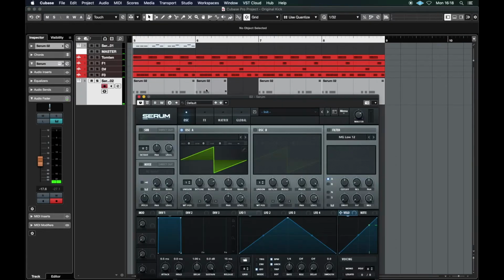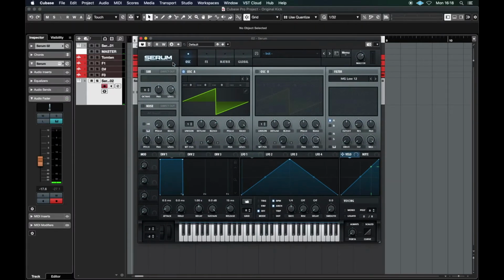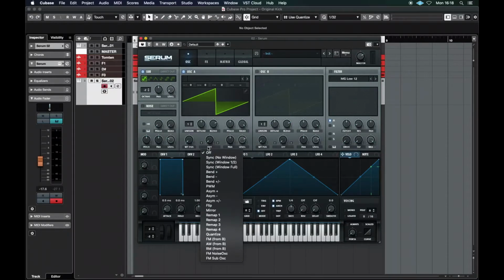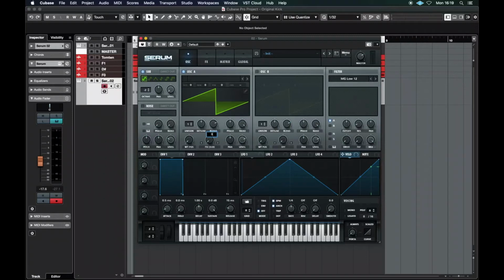How To FM Lead With Serum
Today is all about making that FM lead we've all heard in countless psy-trance tracks using Serum.

2 Fast and easy steps.

I will upload videos two and three times a week, depending on how much free time I have so be sure to subscribe and don't miss out on any of the next tutorials we have in line.